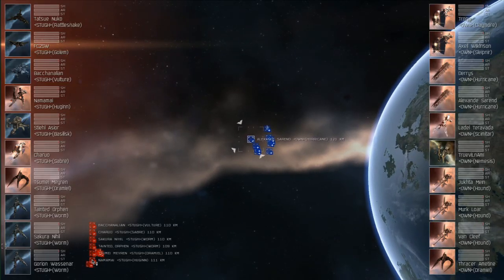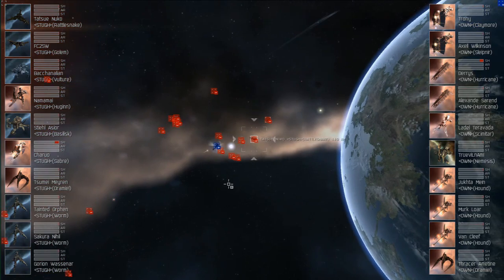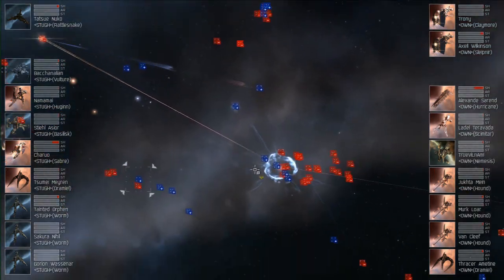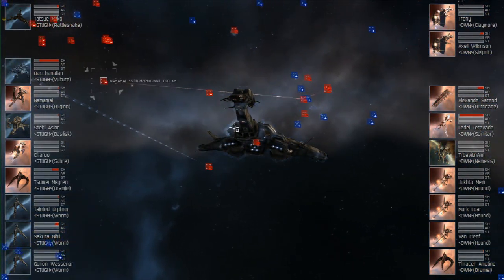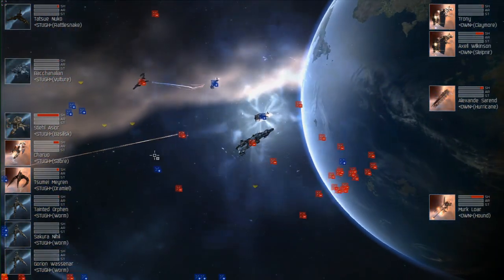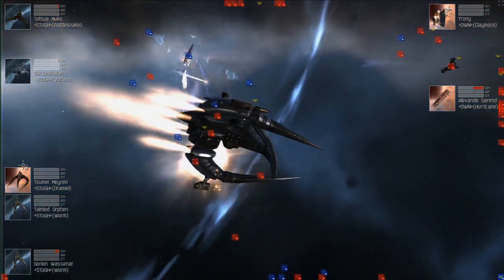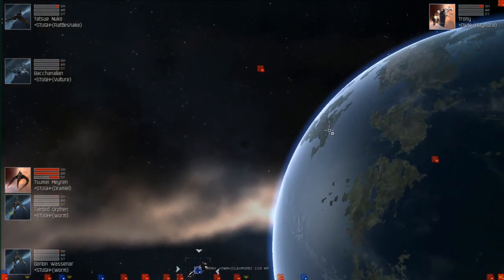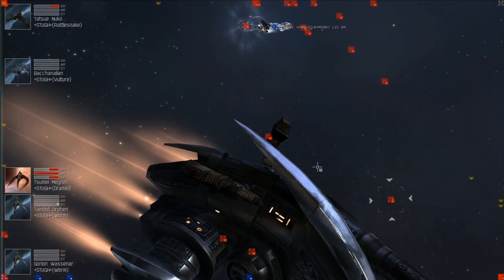Eve Online - AT8 Day 5 - Rote Kapelle v OWN Alliance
Alliance Tournament 8 - Day 5 Last 32 - Fight 1 - Rote Kapelle v OWN Alliance